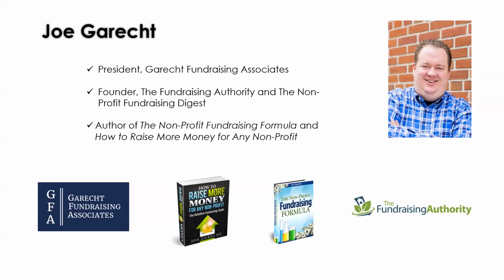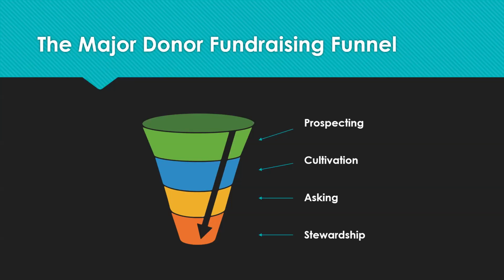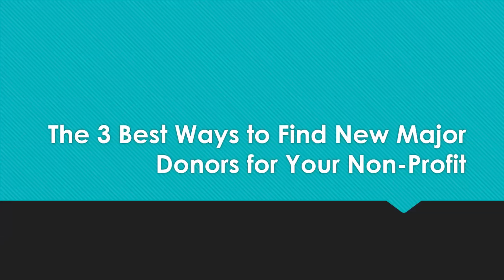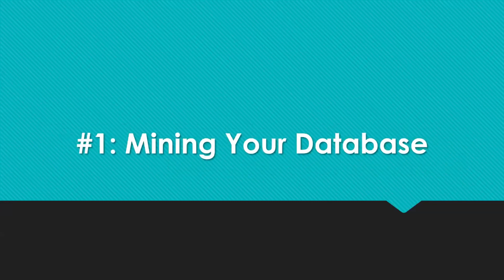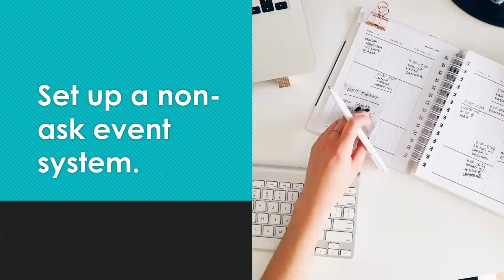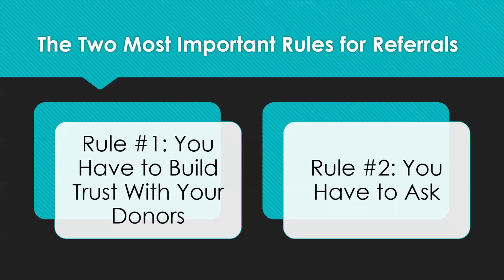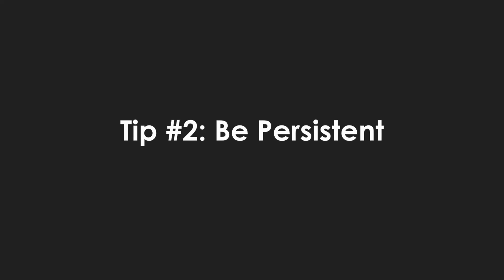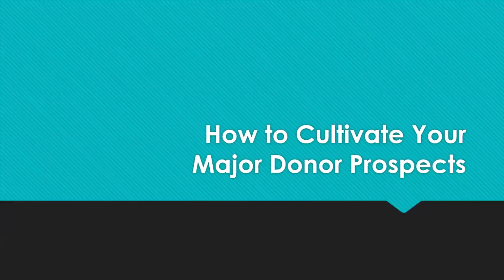Major Donor Program Course Class 1: How To Find New Major Donors and Build Relationships With Them